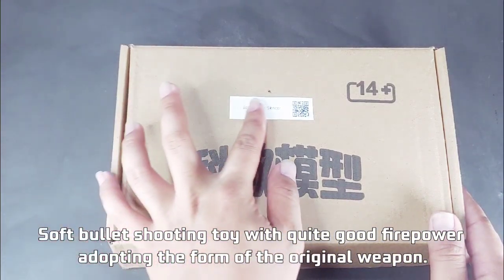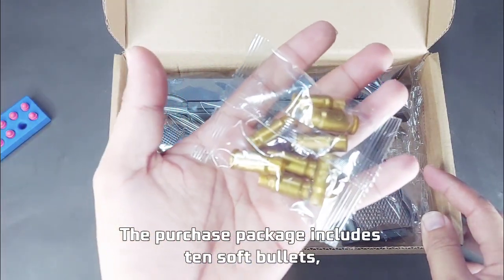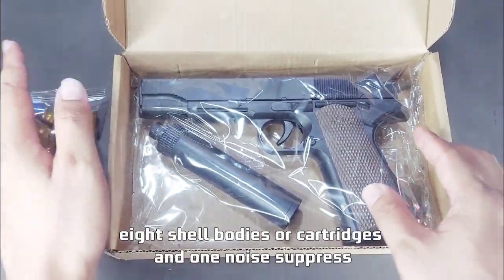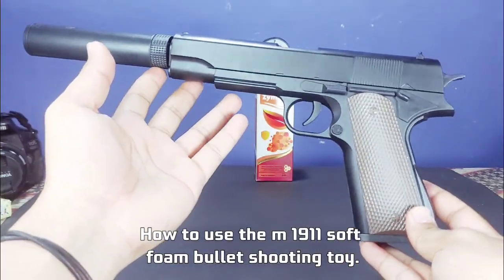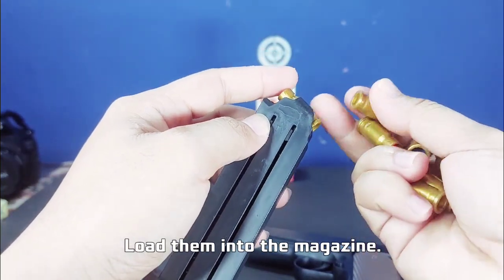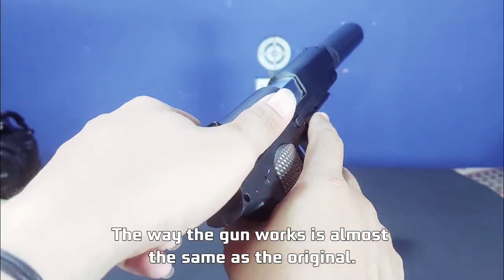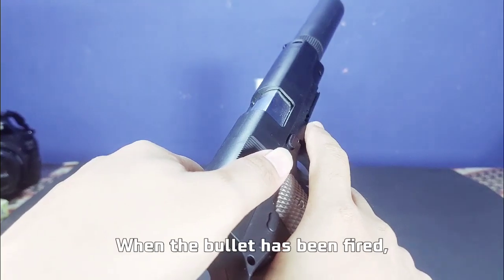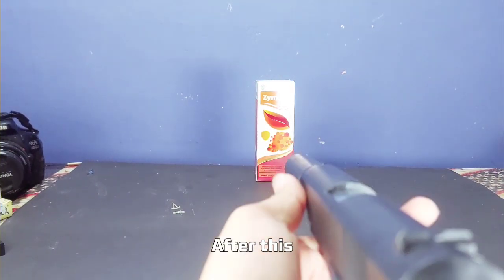How To Use Colt M1911 Soft Bullet Gun Manual Ejecting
A gun shooting toy that resembles the real thing, the simulation is really the best for us, at a very cheap price

Glock Blowback Realistic

Here Too

Discon up to 20%

M4 Gell blaster buy

Desert Eagle blaster

Desert Eagle 1$

Mini Desert eagle toy gun

Glock 18c toy gun

M1911 Shell Ejecting

Promo Toy Gun

Realistic Toy Gun